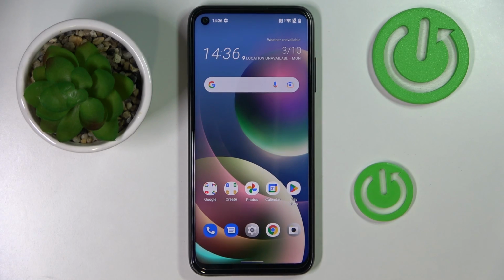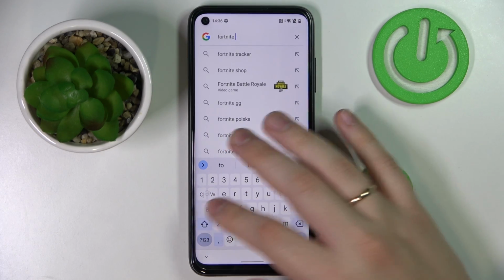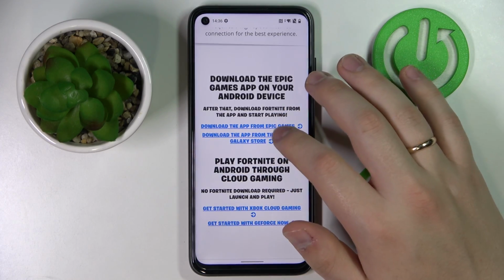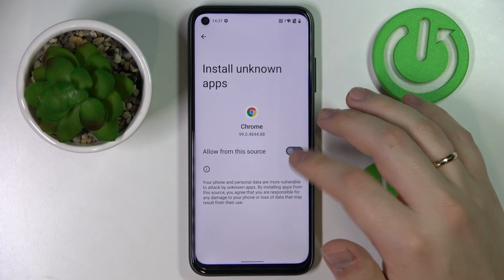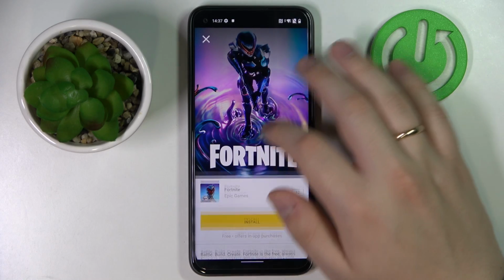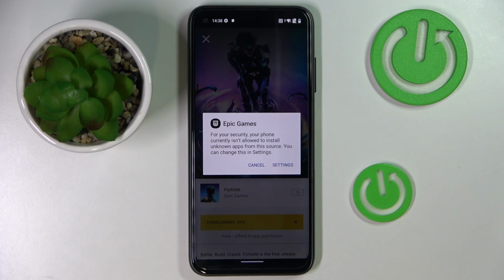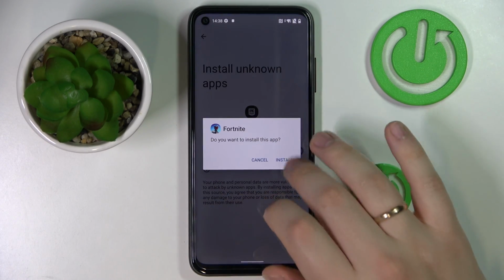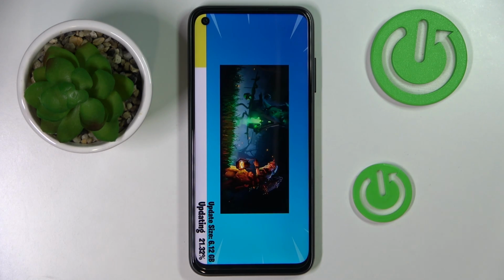How To Install Fortnite on HTC Desire 22 Pro - Download Fortnite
Check more info about HTC Desire 22 Pro:
Hello! If you want to download Fortnite on HTC Desire 22 Pro then you should see this video. Our expert will show you how to download this amazing game from a source other than the Google Play Store. First of all, you need to allow downloads from unknown sources - we'll show you how to do that and then show you how to download Fortnite from a website. Thanks to us you will be able to play your favorite game on HTC Desire 22 Pro, so don't wait a minute longer.

How to Install Fortnite?
How to Download Fortnite on Android?
How to Install Fortnite on HTC Desire 22 Pro?